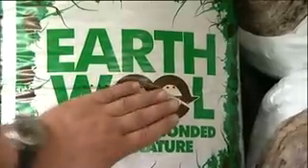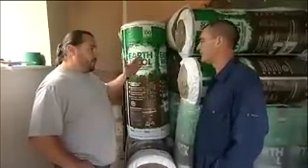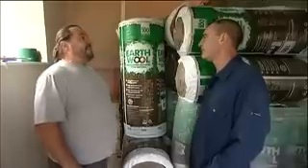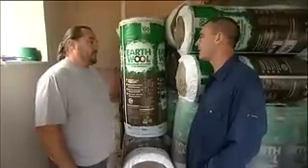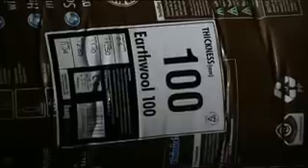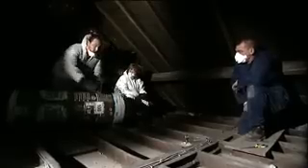Knauf Insulation - Insulating an Old Hotel with Loft Roll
Discover how Loft Roll from Knauf Insulation is used to insulate an old hotel that is undergoing a major refurbishment, making the building more comfortable and energy efficient. The whole process is clearly explained with handy hints and tips throughout.